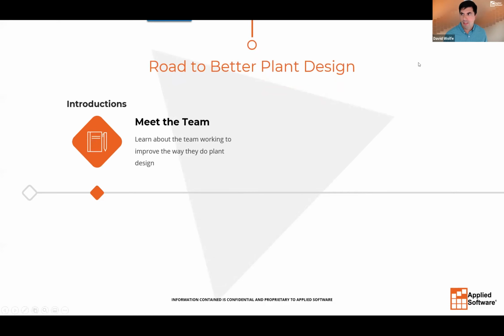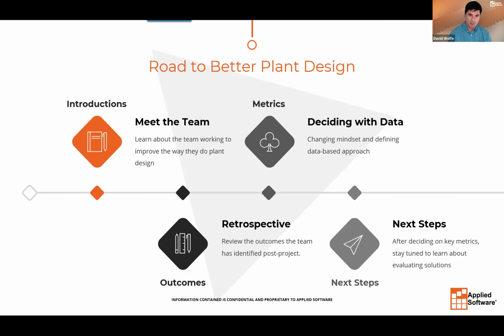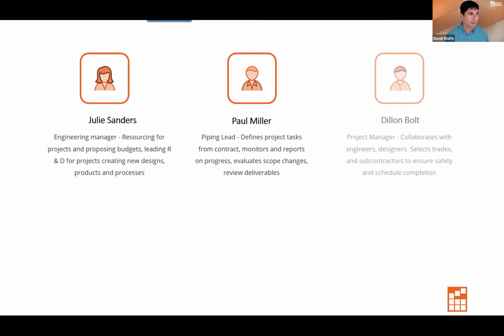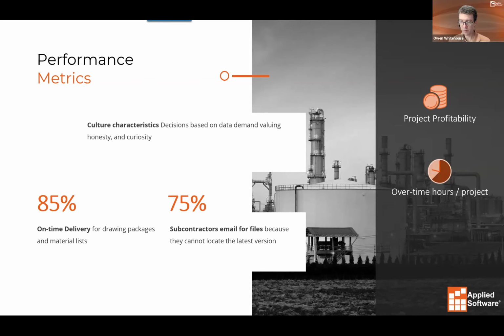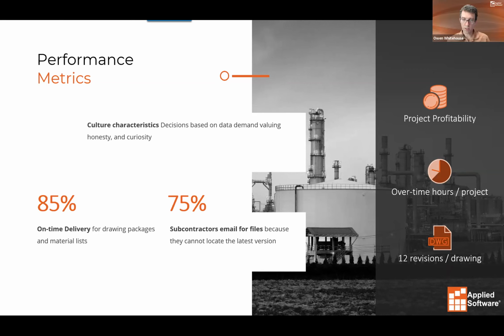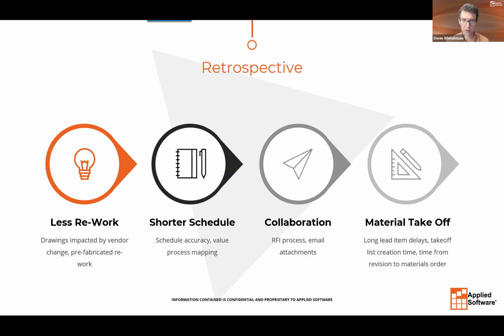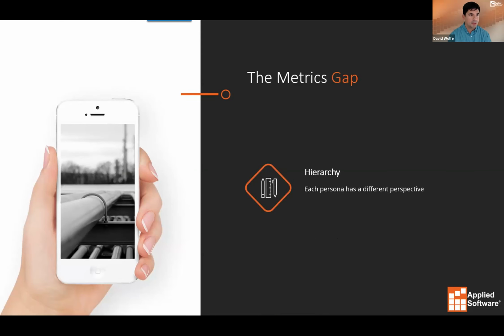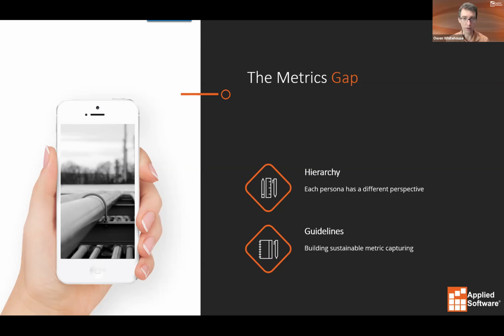The Road to Better Plant Design - Episode I